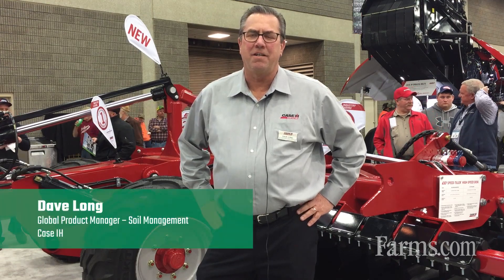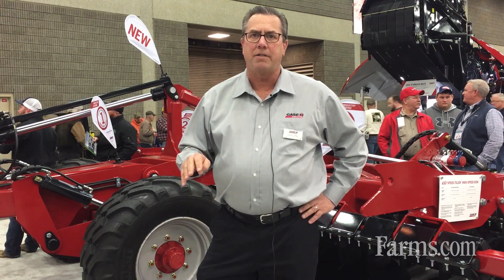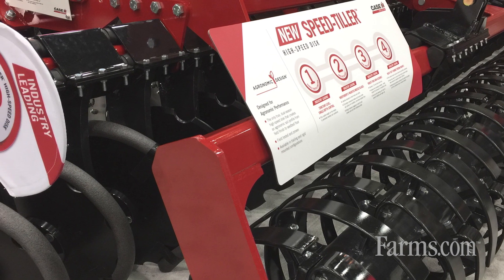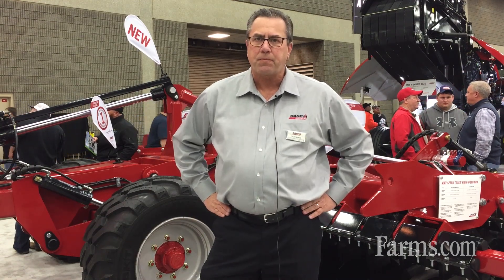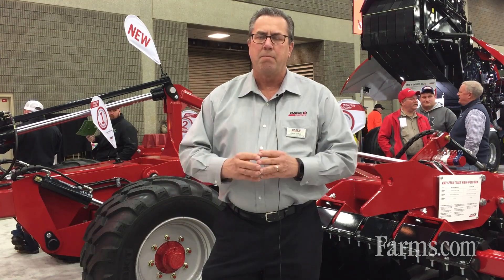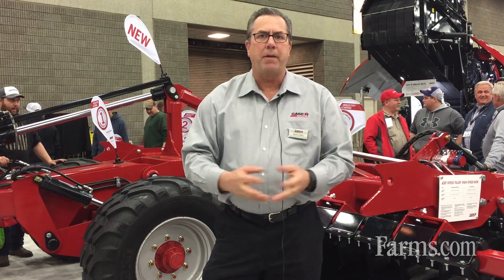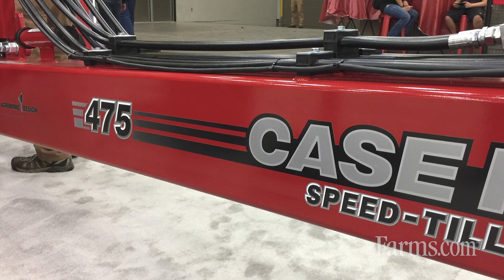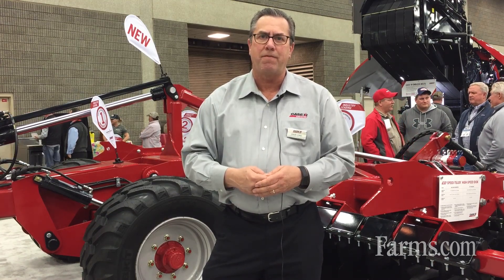2020 National Farm Machinery Show - Case IH Speed-Tiller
Dave Long Global Product Manager – Soil Management with Case IH speaks with Farms.com about the benefits of the new Case IH Speed-Tiller, both the 465 Rigid Mounted Model and the 475 High – Speed Disk Model.  The 465 model comes in 6 different widths, while the Speed-Tiller 475 Trailing Model comes with in three different widths.

Agronomic design is key on these models.  Agronomy ground engaging components is what sets this model apart from its competitors. Market uniformity for operating depths, as well as through the work soil and the surface.  Uniform output.  Blades stay consistent and uniform.

The 465 and 475 speed tillers are great for productivity and offer dual season use:  in the fall for residue and in the spring for seed bed preparation.